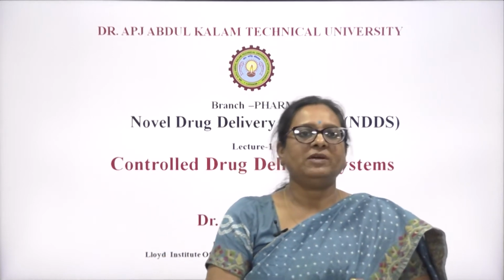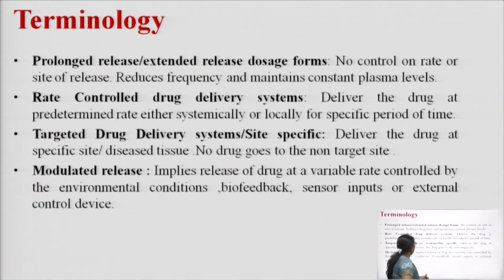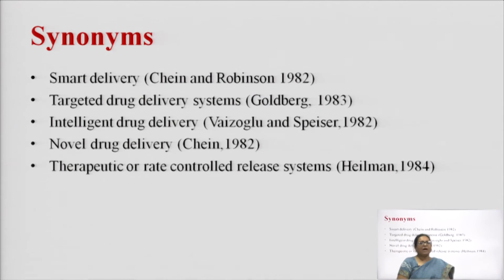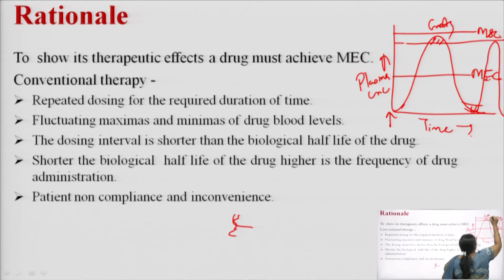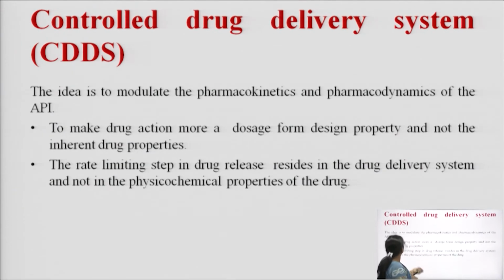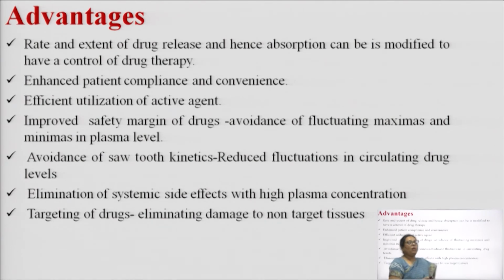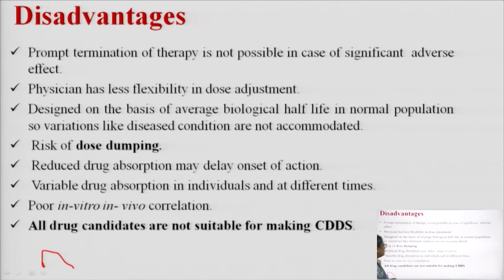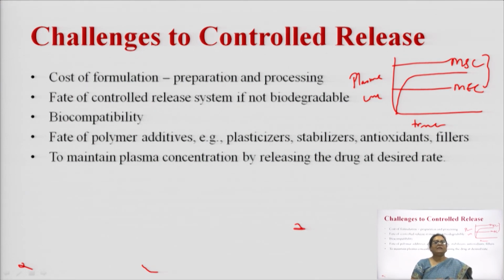Controlled Drug Delivery Systems Lesson -1